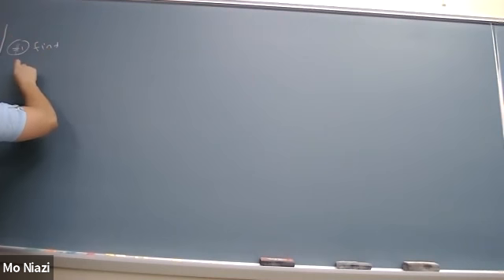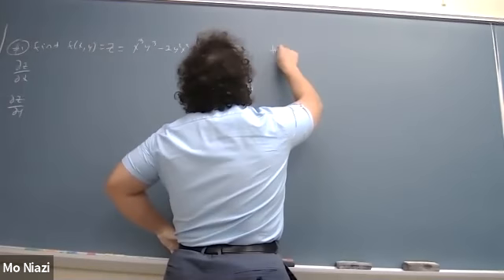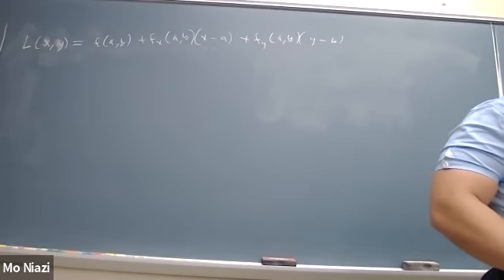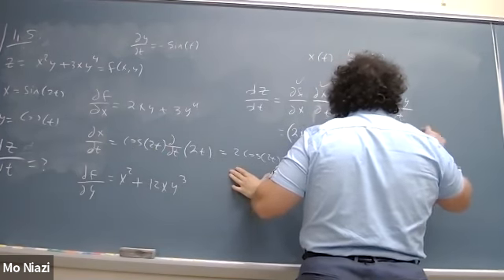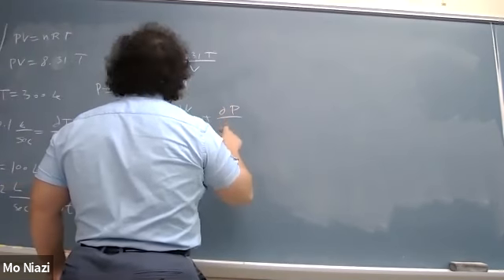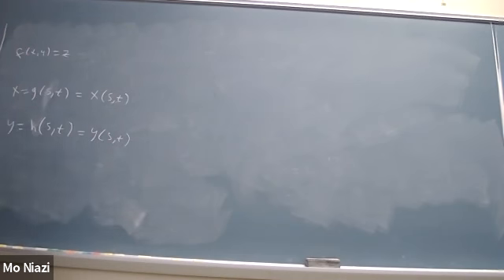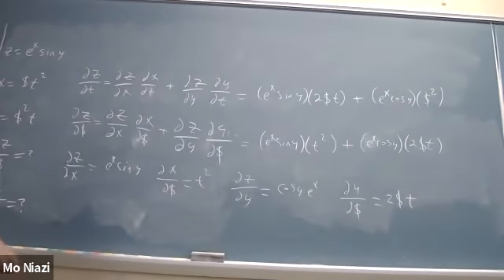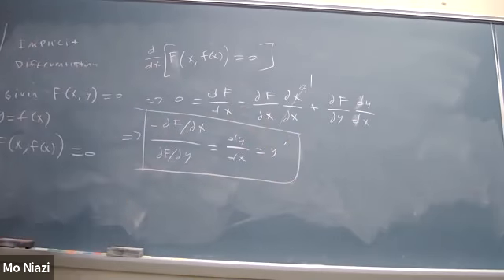Chain Rule Partial Derivatives